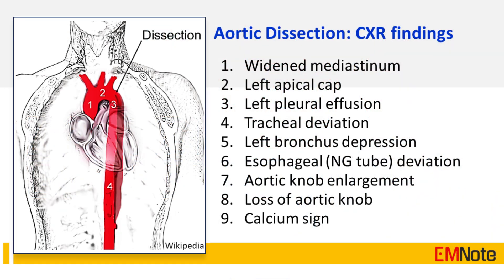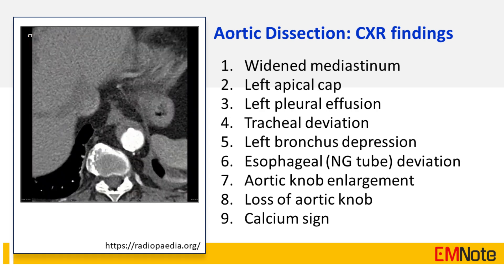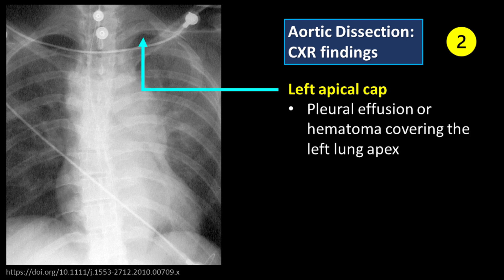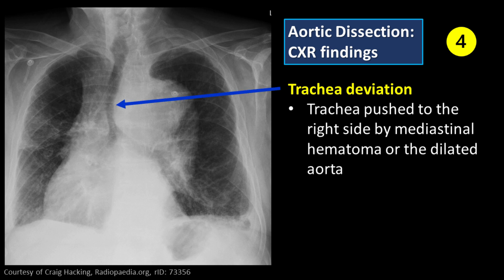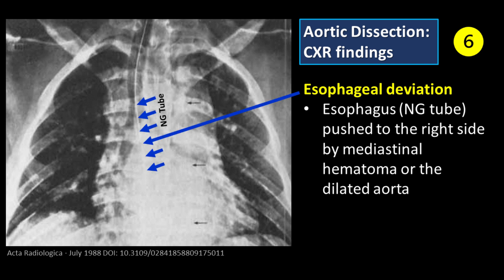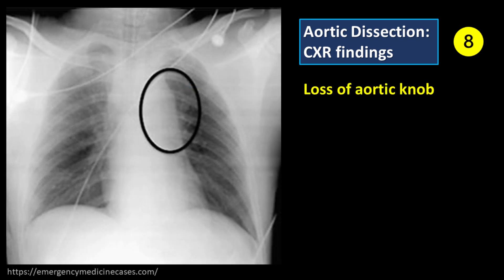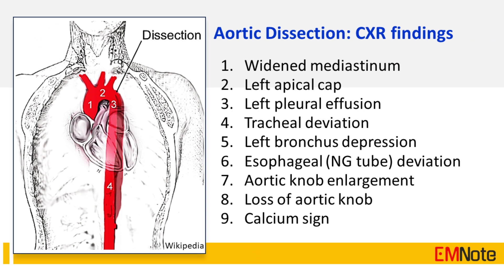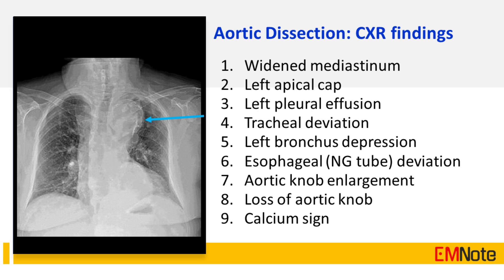Aortic Dissection Radiographic Findings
The 9 chest X-ray features that suggest aortic dissection:
1. Widened mediastinum.
2. Left apical cap.
3. Left pleural effusion.
4. Tracheal deviation.
5. Left bronchus depression.
6. Esophageal or NG tube deviation.
7. Aortic knob enlargement.
8. Loss of aortic knob.
9. Calcium sign.